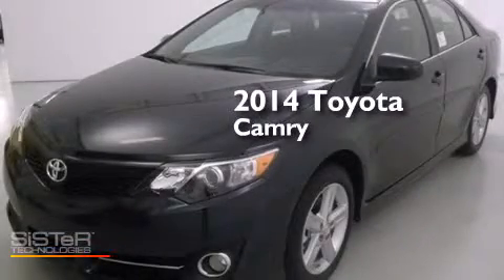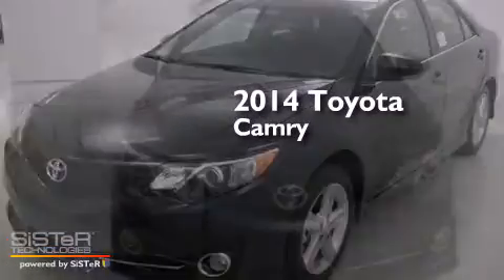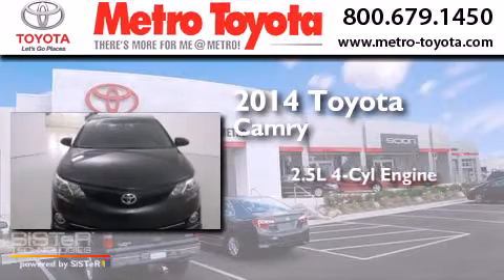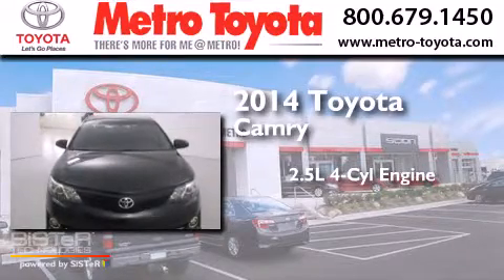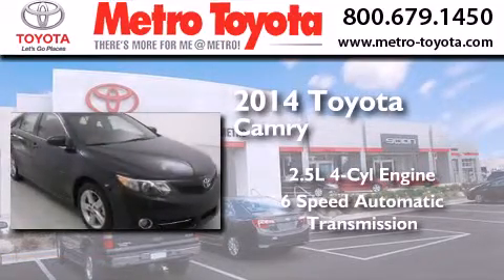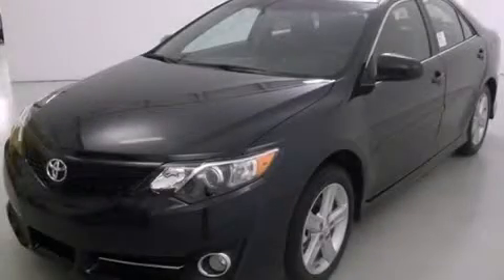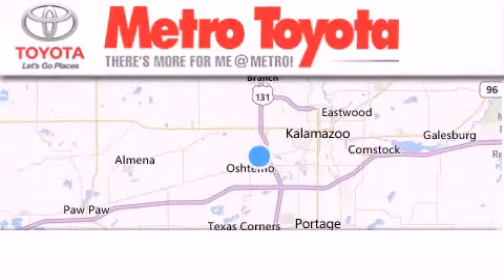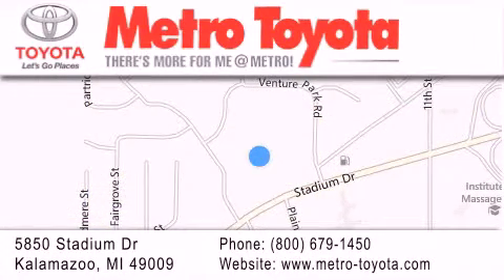2014 Toyota Camry Elkhart MI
We have been honored to serve the Kalamazoo MI area , we promise that your experience at our dealership will exceed your expectations ! Year : 2014 Make : Toyota Model : Camry Engine : 2.5L 4 cyls Trans . : Automatic 6-Speed Stock : A4516 Metro Toyota 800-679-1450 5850 Stadium Drive Kalamazoo , MI 49009